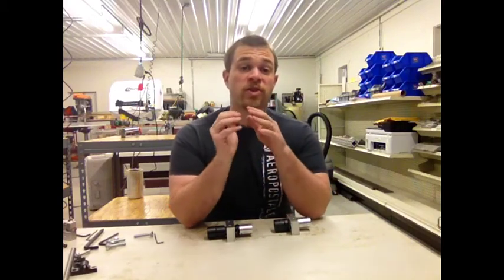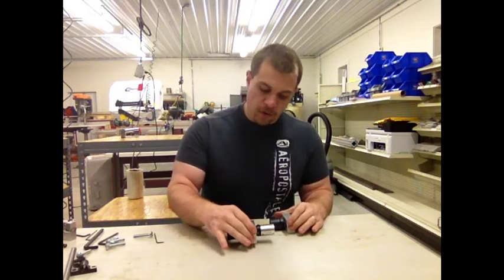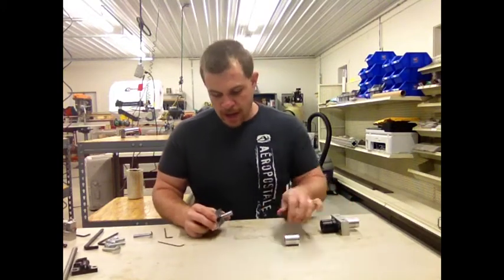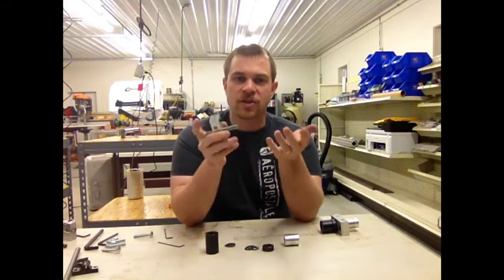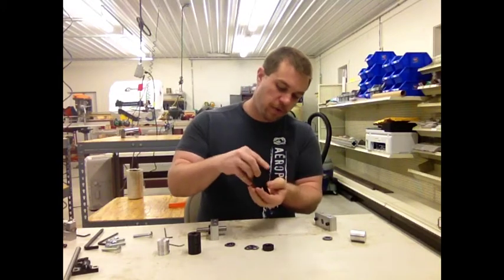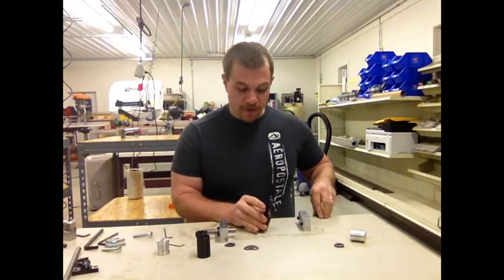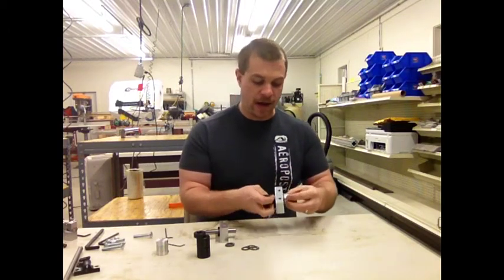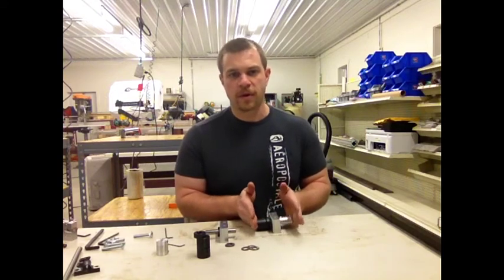CNC Kits Revision 4 Overview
We will go over the major changes in Rev. 4 of our CNC kits.